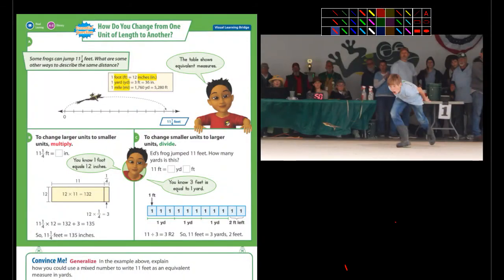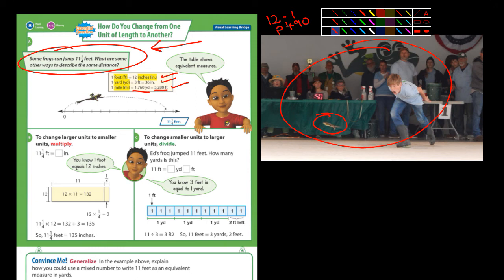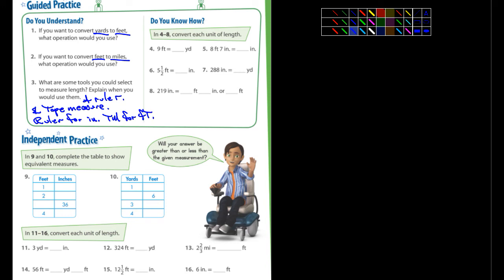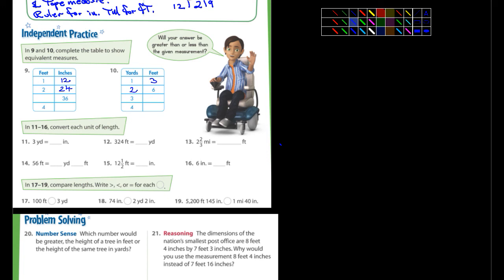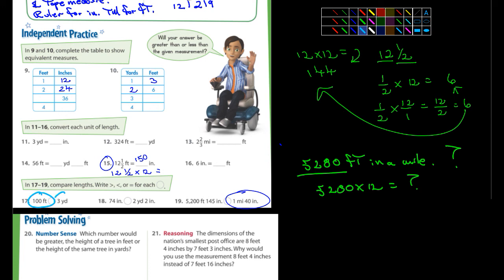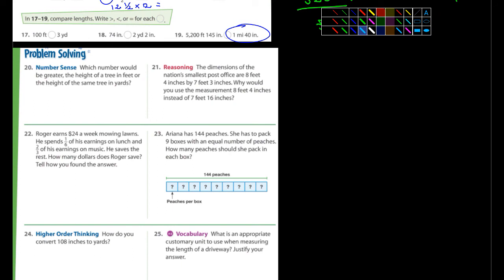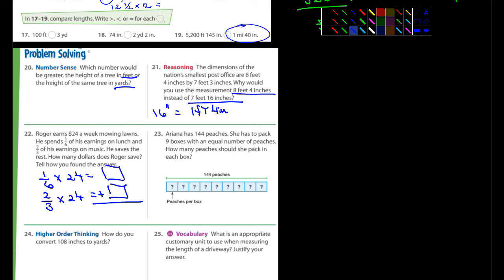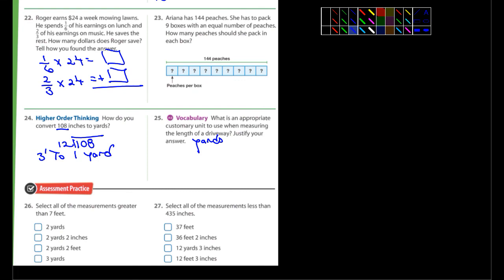5th Math Envision 12-1 lesson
The lesson for Chapter 12 section 1.